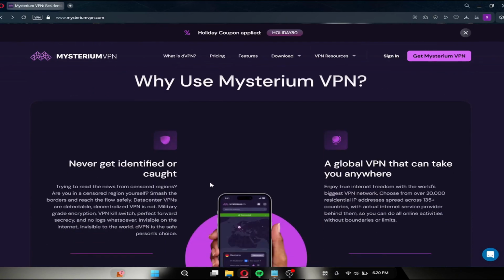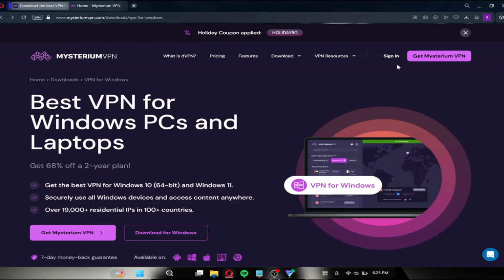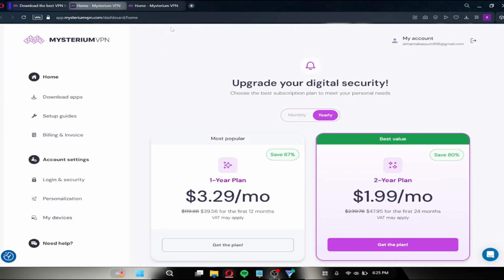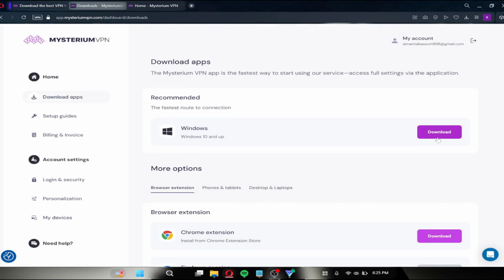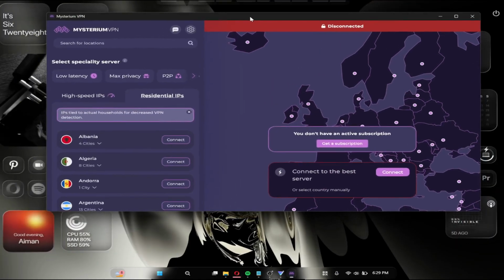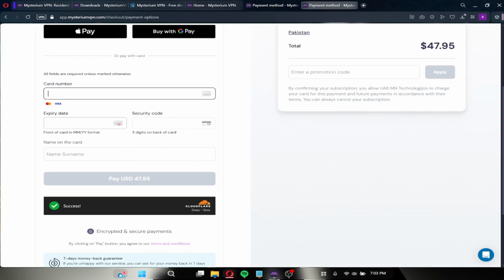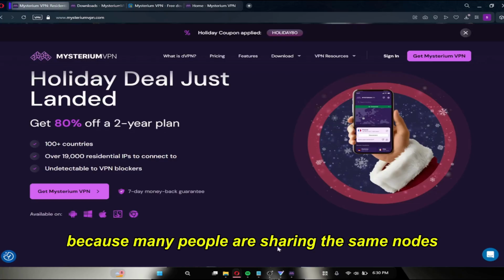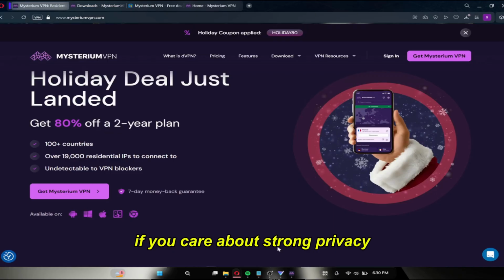How to Subscribe to Mysterium VPN in 2026 (Is It the Best FREE VPN?) ✅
In this video, I’ll walk you through the full subscription process for Mysterium VPN—including how to sign up, choose a plan (free or paid), and get started with secure browsing. I’ll also break down what makes Mysterium’s free tier unique and whether it truly stacks up to premium services like NordVPN. Perfect for beginners and anyone comparing free vs paid VPNs this year.